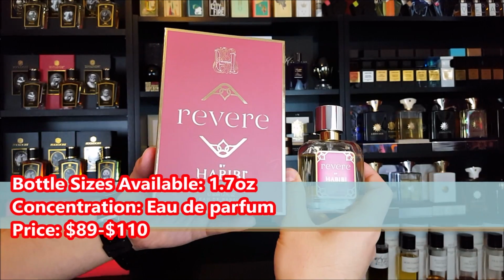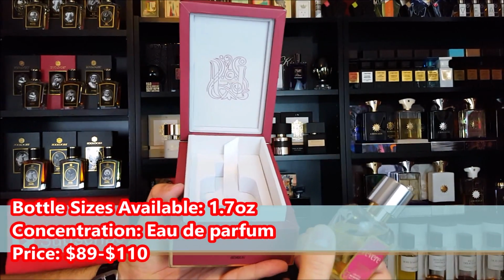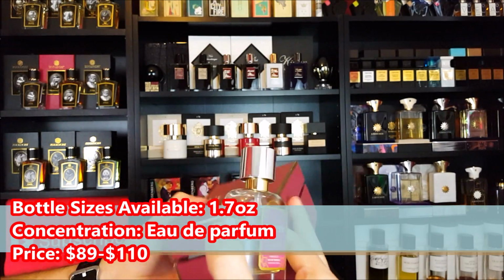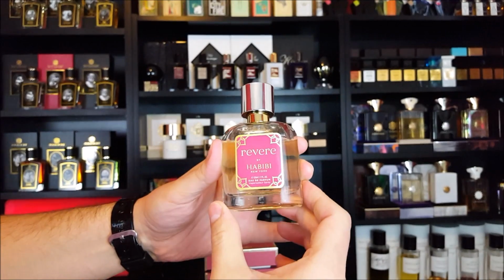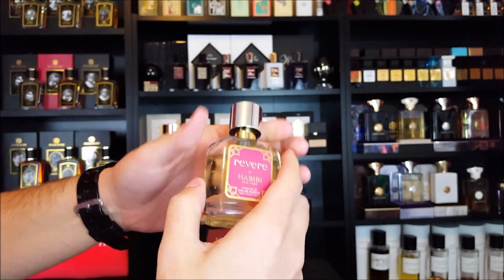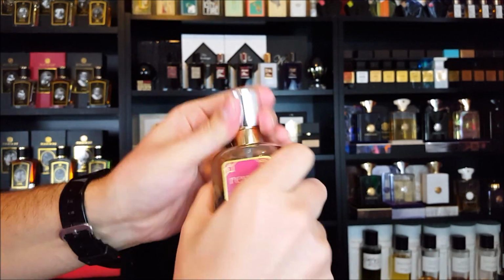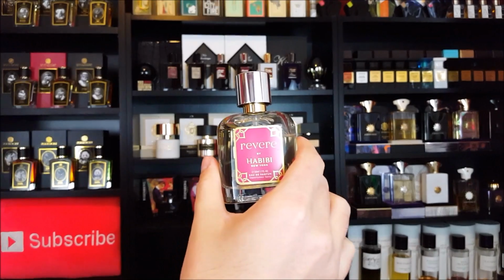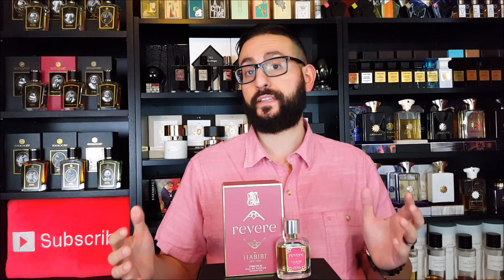Habibi Revere Fragrance / Cologne Review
Free samples for the months of January and February! Just pay nominal shipping!